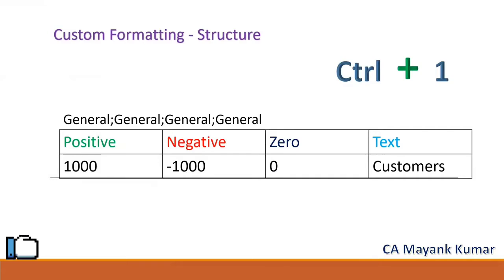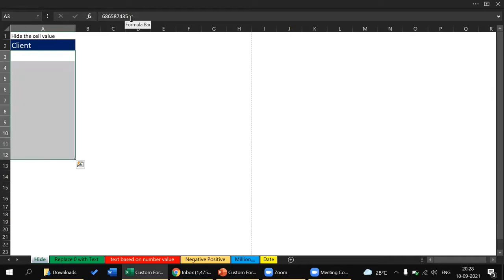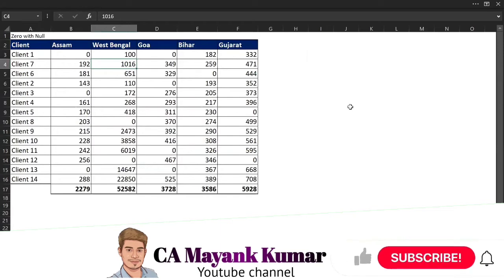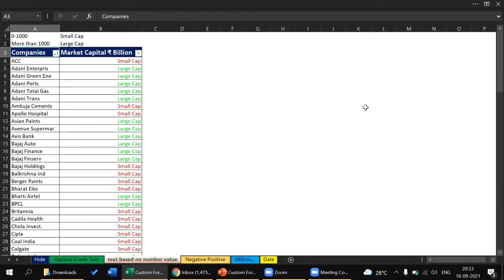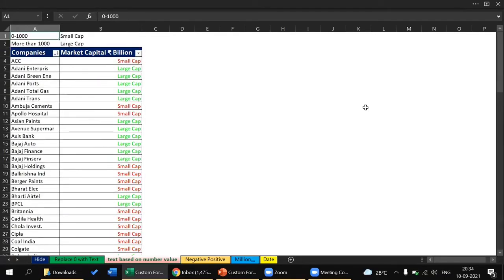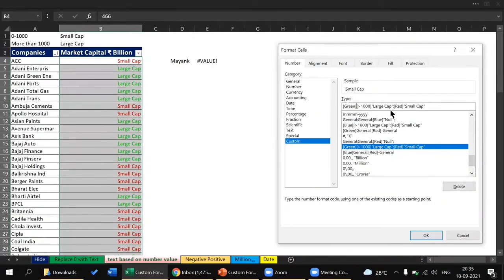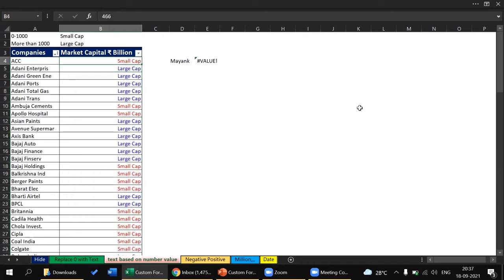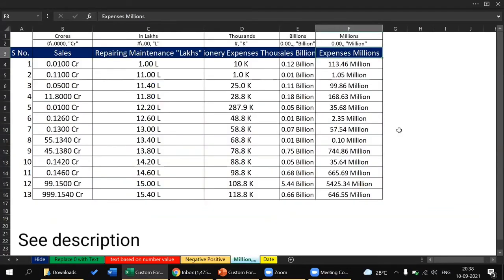6 Excellent Custom Formatting tips of Excel (Advanced learning) | Learn in less than 15 minutes.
In this video, the 6 new, quite interesting tricks that can be done just by custom formatting.
The trick is simple and useful for analysis and presenting the data.
Custom formatting is a bit confusing, but if you remember the formula, you're all done already.

Why to use custom formatting:-
2 reasons-
i. Cell value is not disturbed at all
ii. Super simple to have long last impact.

TIME STAMP (for quick reference)
00:00 Introduction
01:22 Hide Cell Value
03:16 Replace zero with Text
05:21 Cell Value with Criteria
08:49 Highlight -ve and +ve numbers
09:55 Numbers in Crores, Lakhs, Thousands, Billions, Trillions
11:30 Date Formatting
13:11 Thank You